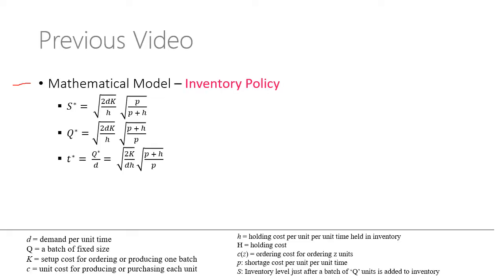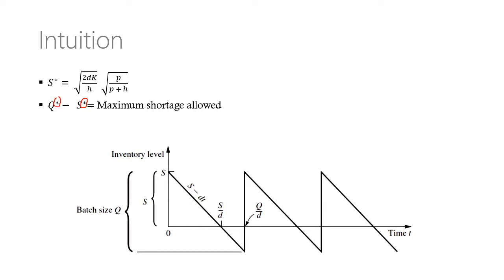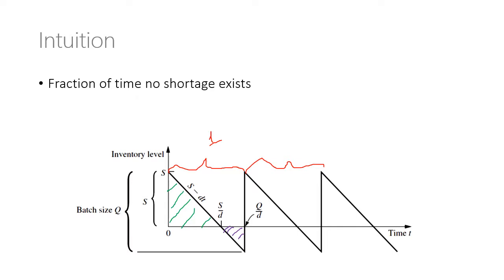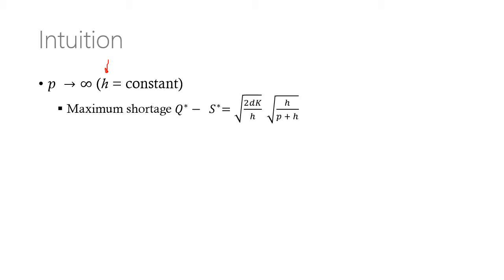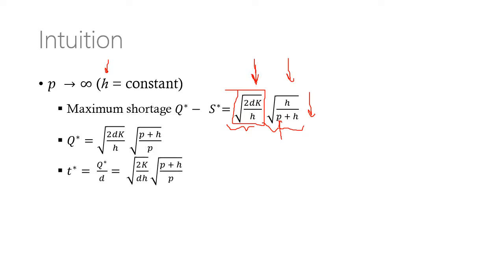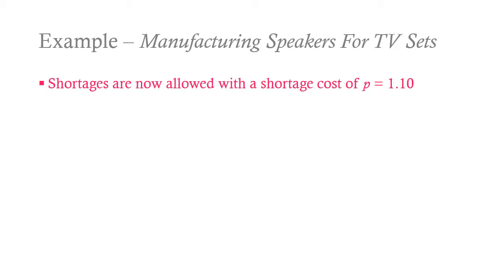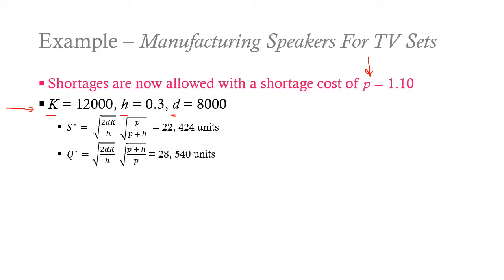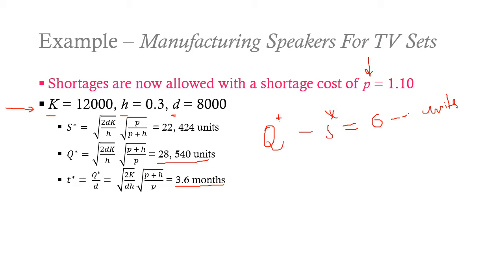Inventory Models 10 EOQ Model With Planned Shortages Intution